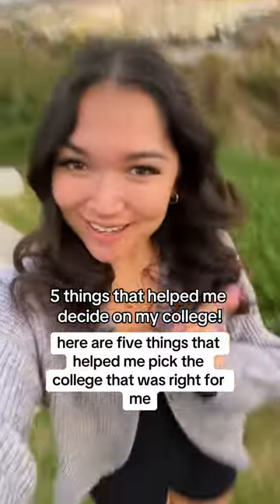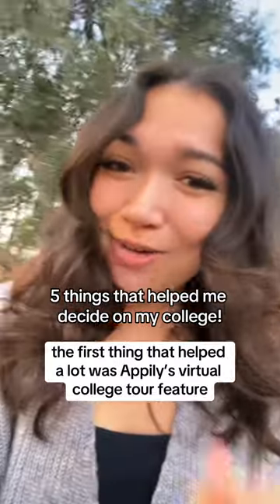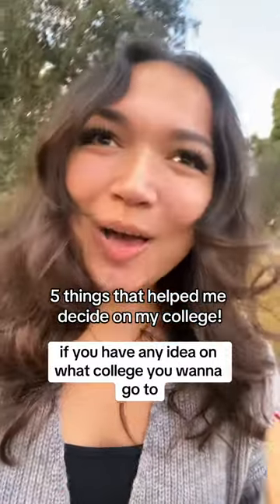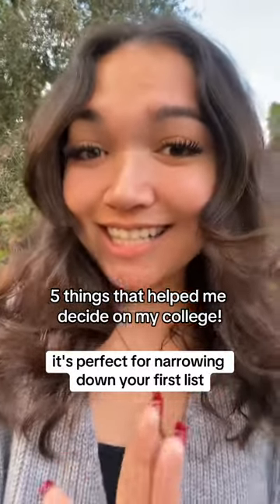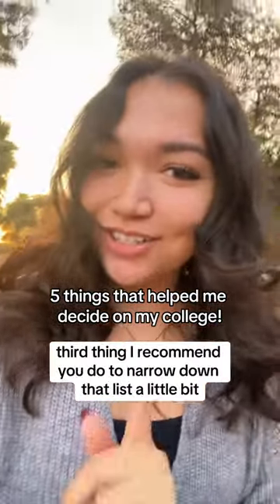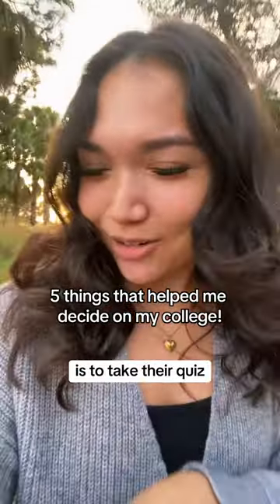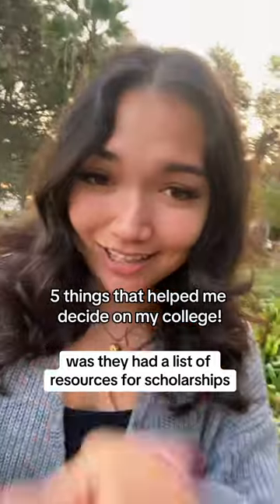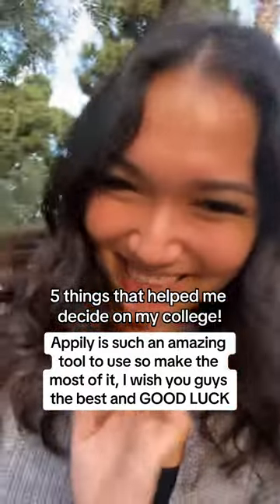5 Things To Help Find Your Perfect College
5 things that help me decide on my college! 5️⃣🖐️✅